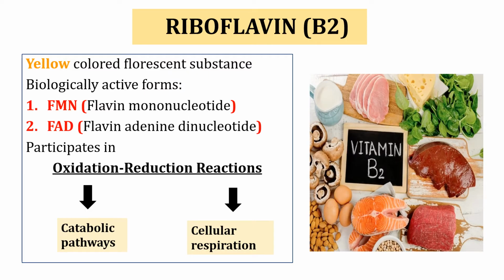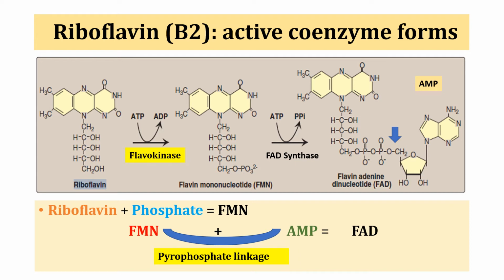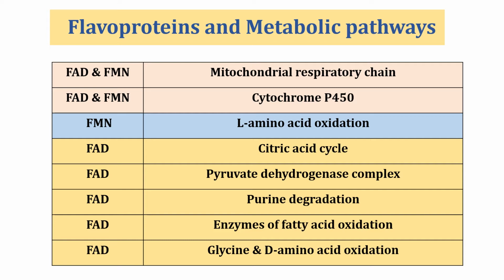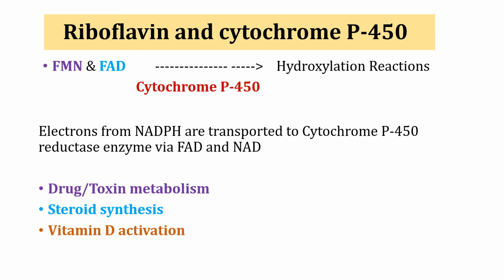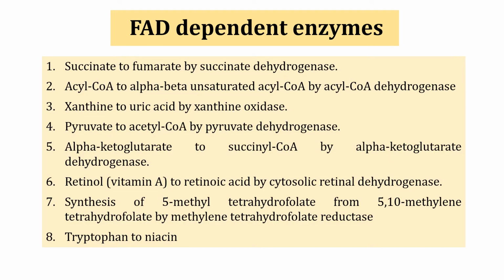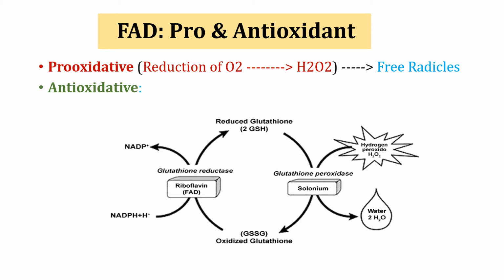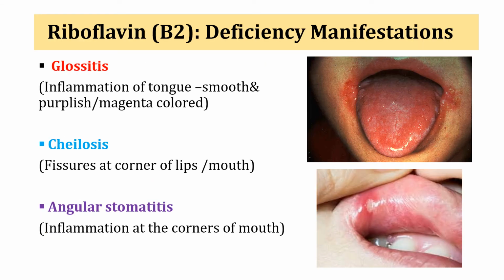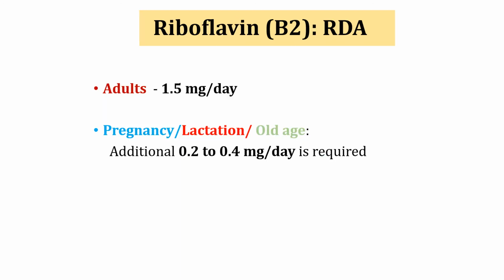Water Soluble Vitamin- B2 (Riboflavin)